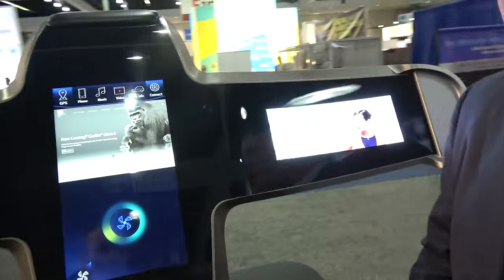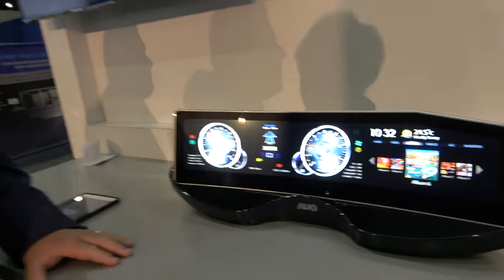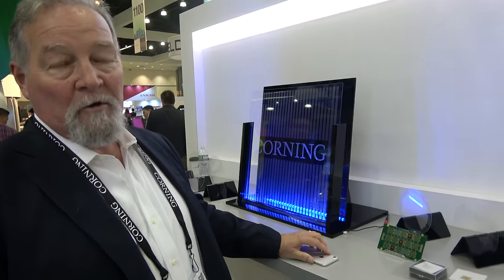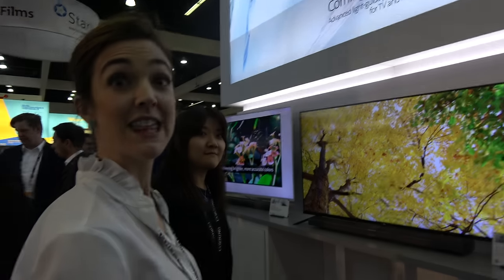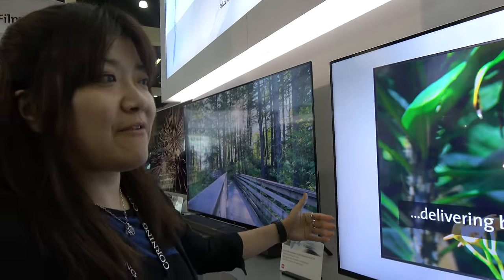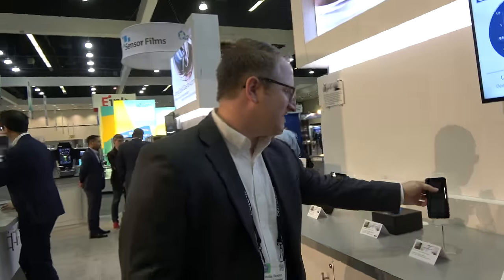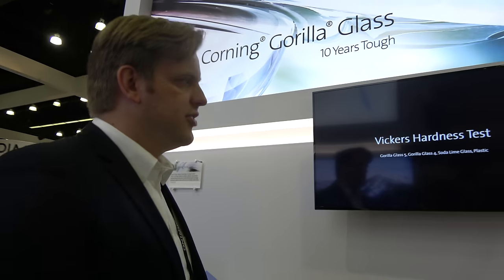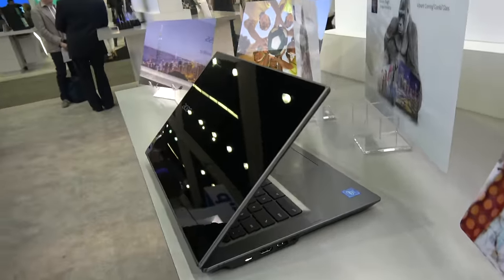Corning Precision Glass TGV semiconductor packaging to enable revolutionary PCB designs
Corning Precision Glass Solutions shows high precision wafer and panel format glass-based-solutions, enabling higher speeds, lower form factors and enhanced optical performance in a variety of applications. Corning suggests that their Glass can provide many opportunities for advanced packaging. The most obvious advantage is given by the material properties. As an insulator, glass has low electrical loss, particularly at high frequencies. The relatively high stiffness and ability to adjust the coefficient of thermal expansion gives advantages to manage warp in glass core substrates and bonded stacks for both through glass vias (TGV) and carrier applications. Glass also gives advantages for developing cost effective solutions. Glass forming processes allow the potential to form both in panel format as well as at thicknesses as low as 100 um, giving opportunities to optimize or eliminate current manufacturing methods.

At their SID Display Week 2017 booth, Corning also showcases some of their other technologies related to their Corning Glass for the display industry, including Corning Gorilla Glass 5 for improved drop performance for phones, Vibrant Corning Gorilla Glass for printing vibrate images on glass for decorative use, Corning Gorilla Glass for the Automotive market, that they claim is tougher than plastic, enabling high touch sensitivity and that can be cold formed into complex 3D shapes to enable the upcoming comformed display for automotive market. Corning Lotus NXT Glass enables conformed Smartphones like the Samsung Galaxy S8/S8+ with edge conformed displays, higher resolutions, more brithness, better energy efficiency, and more innovative designs for smartphones with high performance backplane LTPS-LCD and LTPS-OLED.